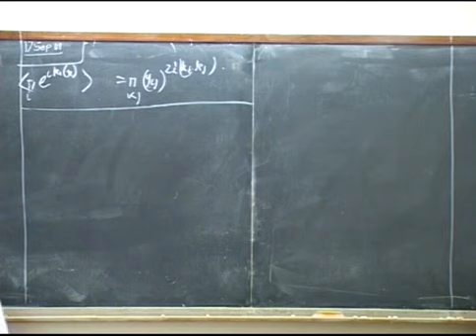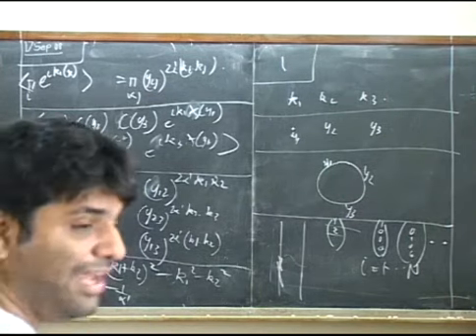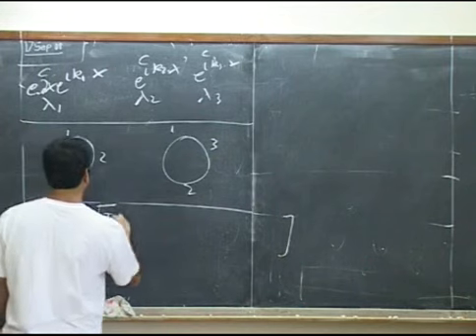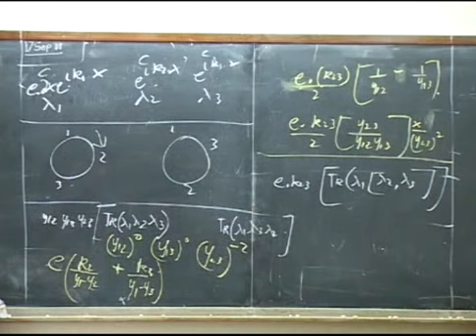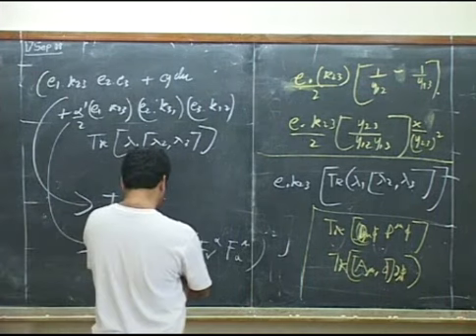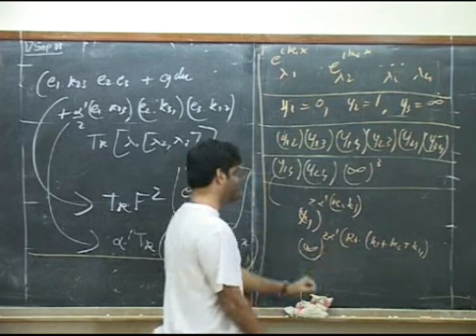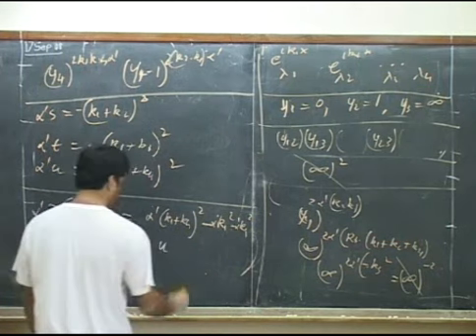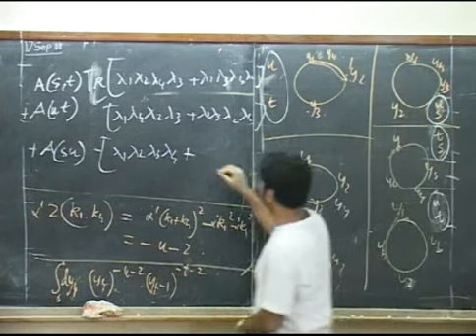String Theory Lecture 26 - Shiraz Minwalla (17 September 2008)